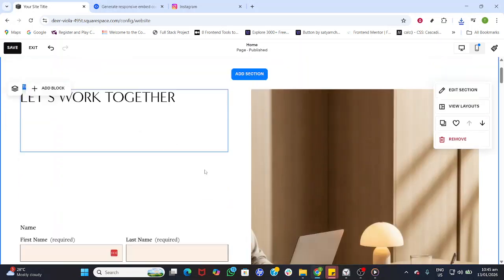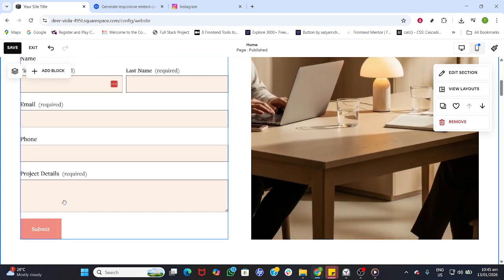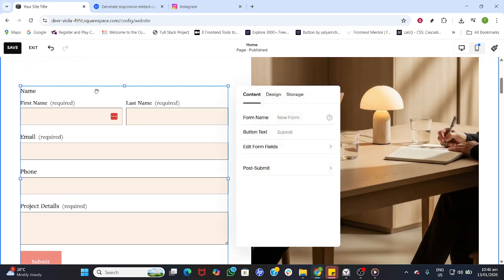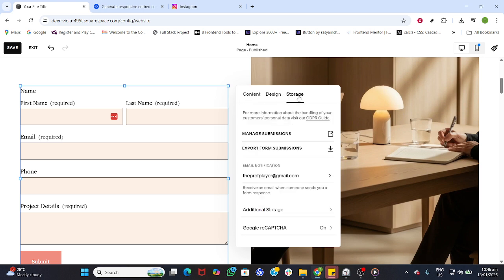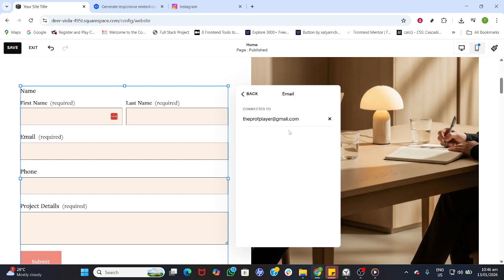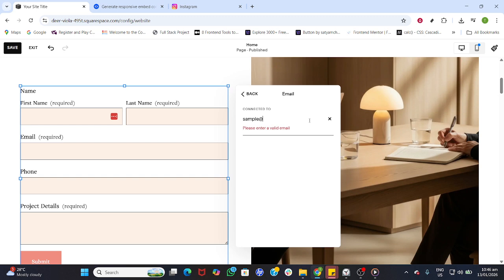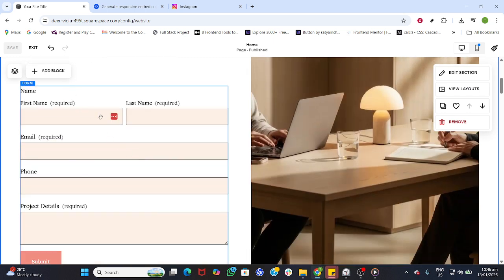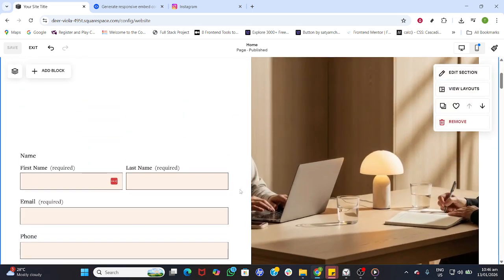How To Change The Email Address On The Contact Form | Squarespace (Easy Guide)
In this video, we discuss ensuring you receive every lead by learning to change contact email settings. We guide you through the form storage options to update the notification address for your contact forms.

00:00 Intro
00:07 Navigate to the Contact Form Settings
00:34 Change the Form Submission Email Address
01:18 Update On-Page Text Email Address
01:41 Save Your Changes
01:53 Quick Tips and Next Steps